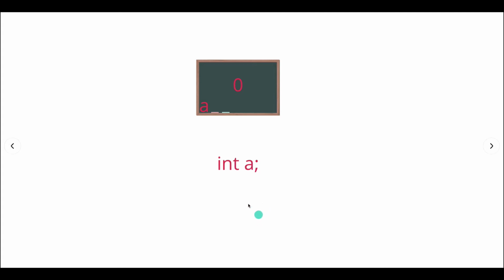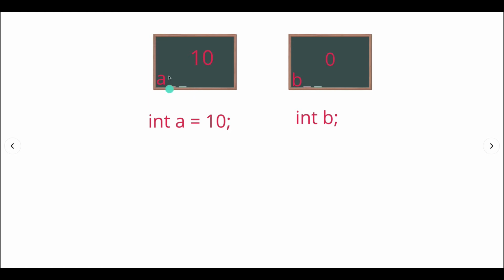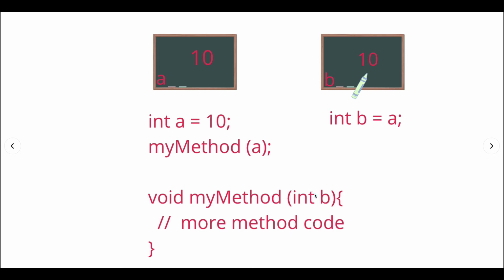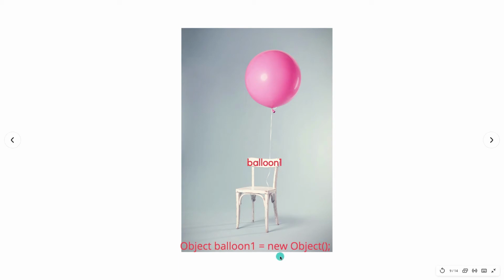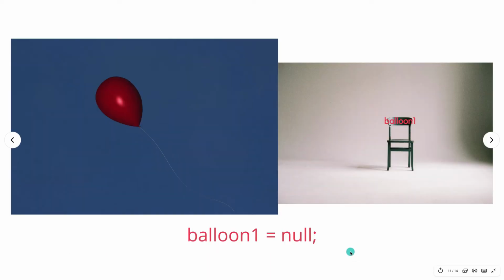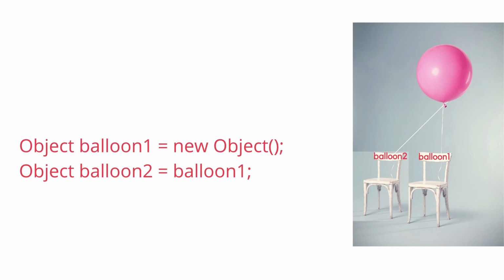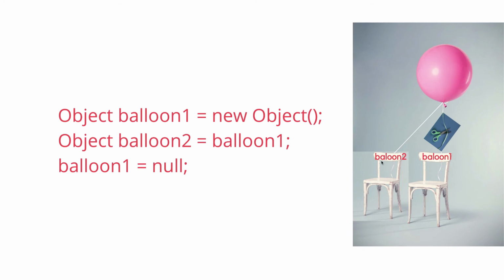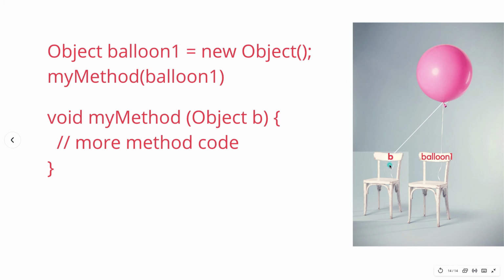Passing By Value Vs Passing By Reference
In Object-Oriented Programming (OOP) one of the tricky concepts is understanding Passing By Value vs Passing By Reference. In this short video by taking an analogy to real-world objects, the concept is explained.